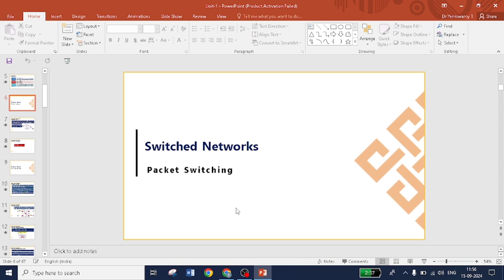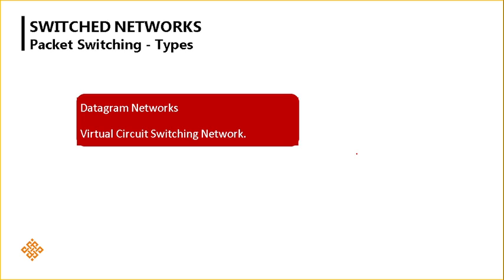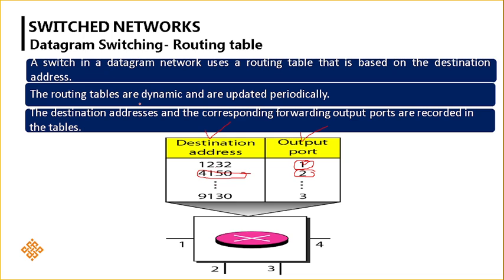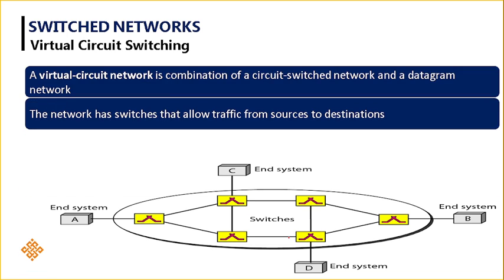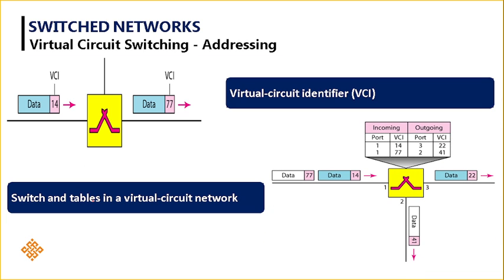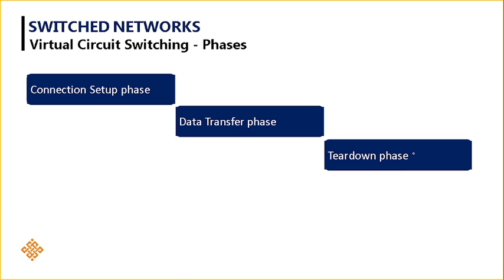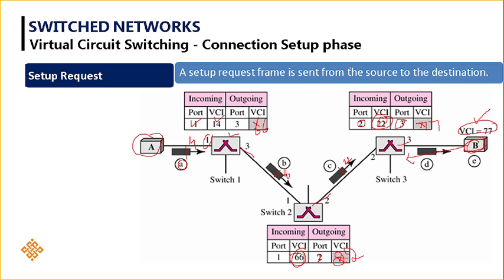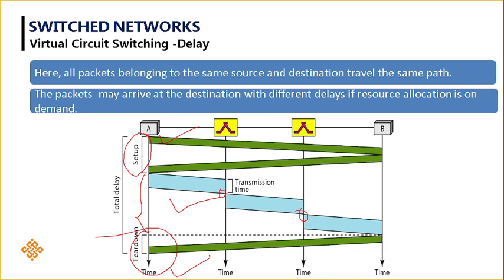Packet Switching Network in Data Communication